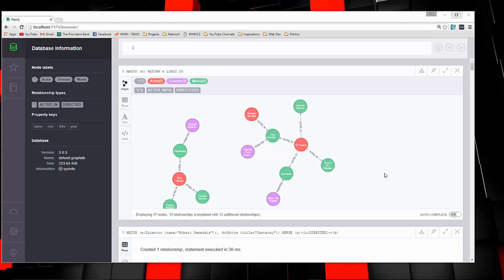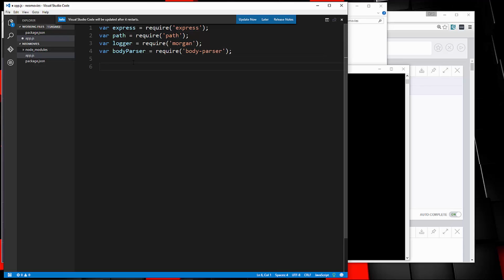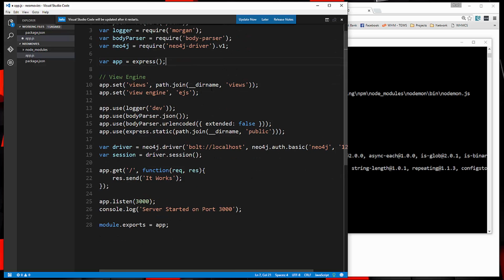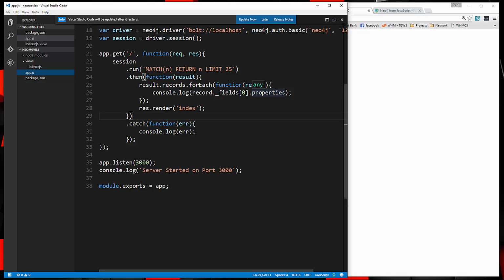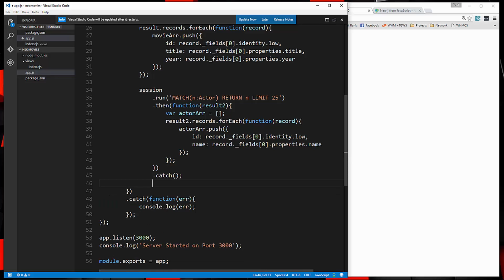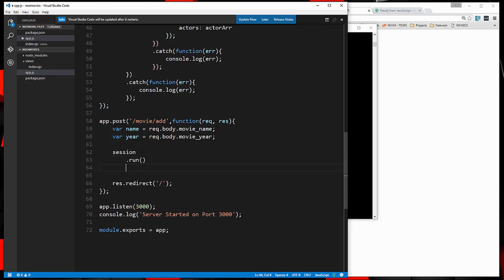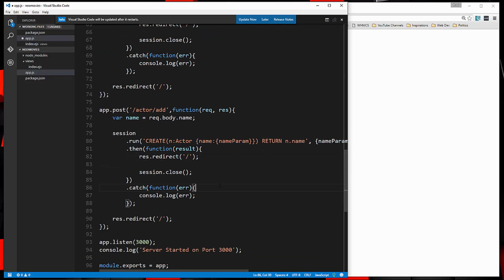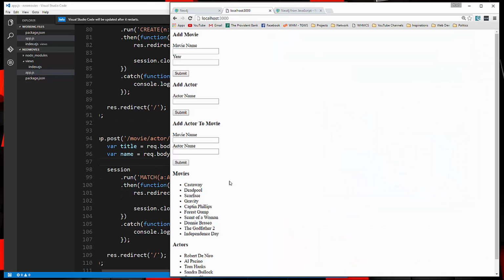Node.js With Neo4j - Freestyle Coding [2]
In this video we will set up a quick application that uses the Neo4j driver for Node.js. neo4j is a graph database that is used for storing data that is dynamic and closely related